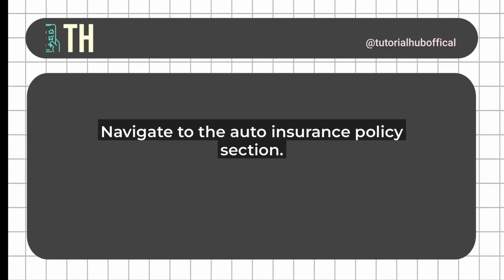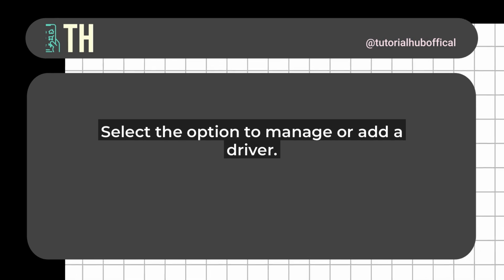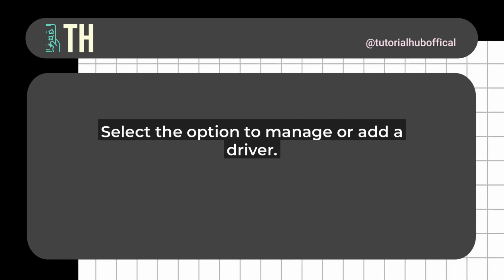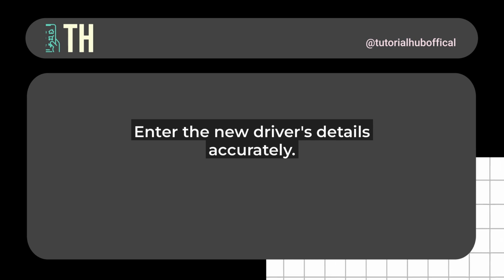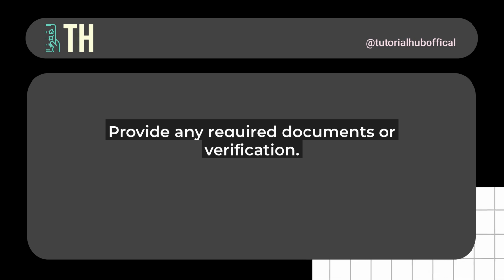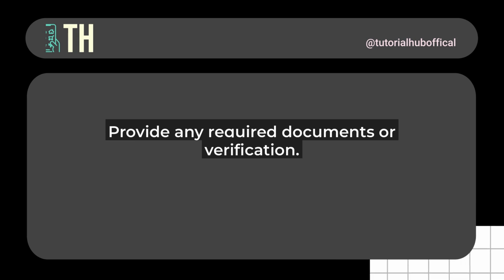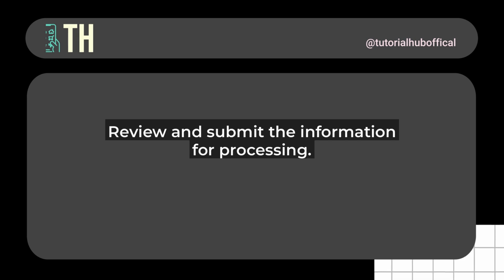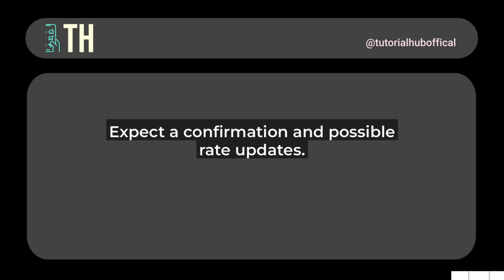How To Add A Driver To USAA Insurance 2025